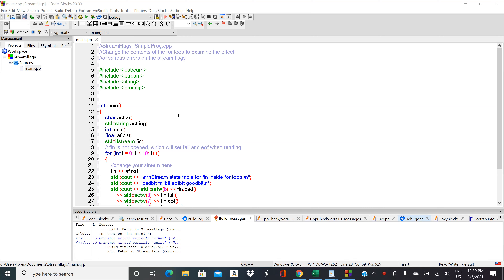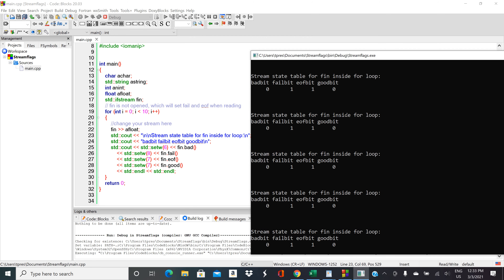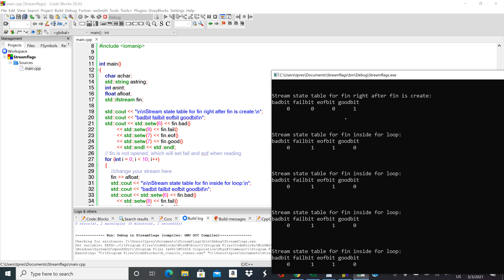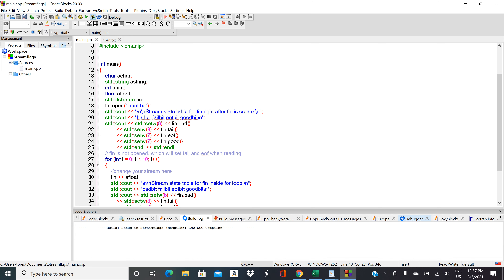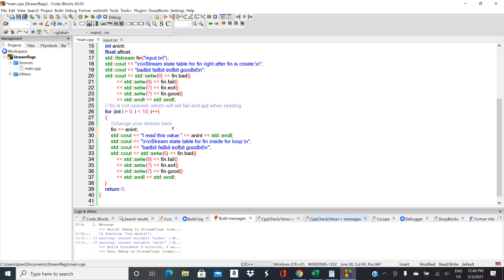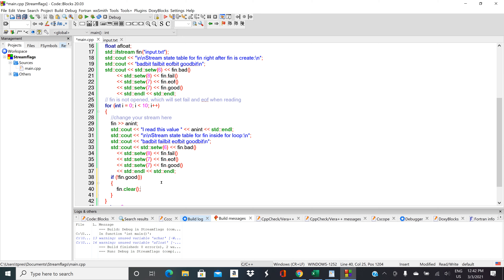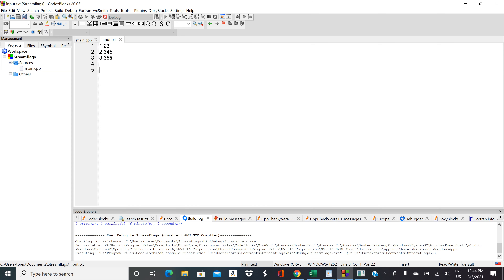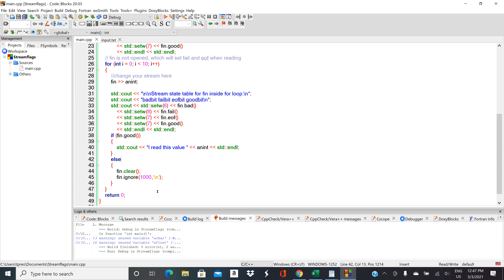Stream state flags in C++ when using files - ENGR 2304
Using the stream state flags, goodbit, failbit, eofbit, and badbit are shown when reading a file.  Common ways to trigger changes to the flag states are shown.  How to clear the state flags and remove data from the stream is shown with the .clear() and .ignore() functions.